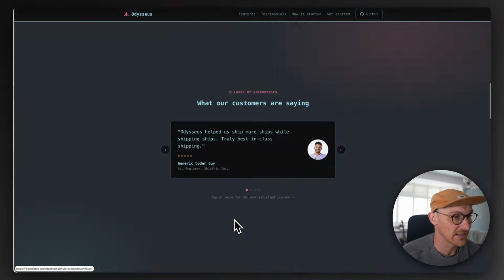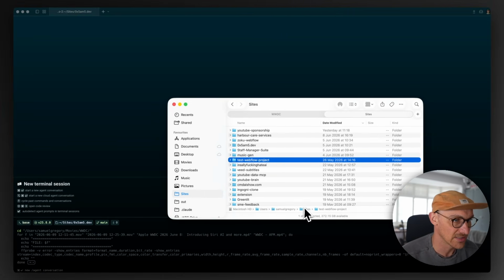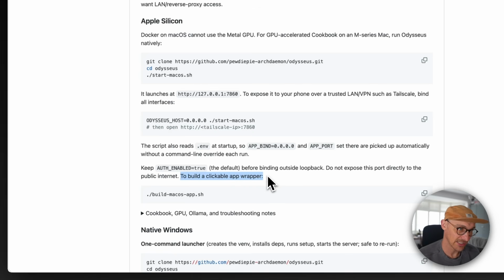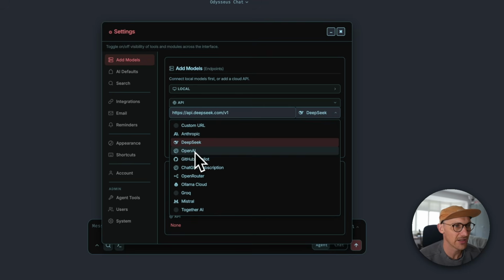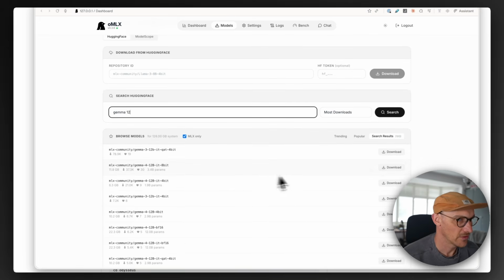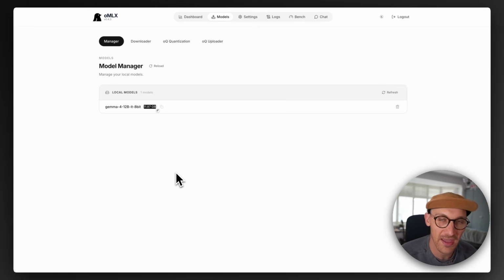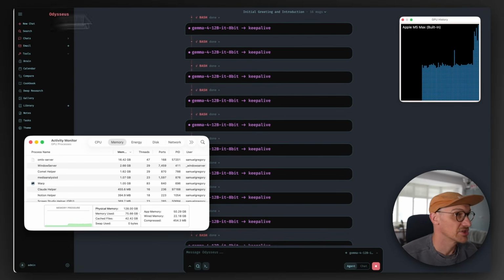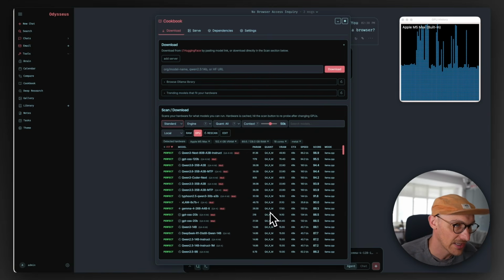Run Odysseus Like a Pro (Fully Private, Local AI): Full Tutorial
Docker is a prison for your AI productivity. Last week we set up PewDiePie's Odysseus using Docker, but today we are breaking it out of the sandbox to give it real power over your machine.

Key Takeaways:
- Why Docker limits the agentic capabilities of Odysseus.
- Hardware recommendations including Mac Mini and RAM considerations.
- How to install Odysseus locally on macOS, Linux, or Windows.
- Setting up local models like Gemma 12B using MLX for peak performance.
- A live demo of the AI agent interacting with local system files.
- How to expose the interface to your phone via a trusted LAN or VPN.

Hardware:
14 inch M5 Max MacBook Pro 128GB RAM 40 Core GPU 2TB SSD
Harness: OpenCode / Claude Code
Server: oMLX

$ cat timestamps.txt
00:00 Odysseus is best run completely locally
01:23 Installing Odysseus (pro) cloning repo
03:00 Starting Odysseus
03:40 Building an Odysseus app
04:18 Light runthrough of Odysseus
04:43 Adding models
05:16 Downloading local models on Mac
07:02 What specs you need
07:22 Context size
07:46 Testing Agent mode
09:18 Cookbook (native model downloading on PC/Linux)